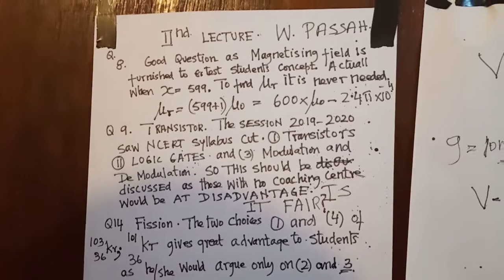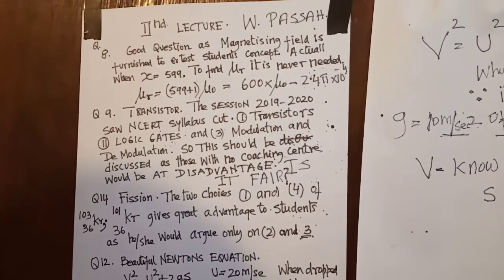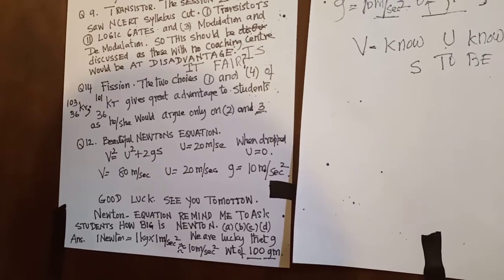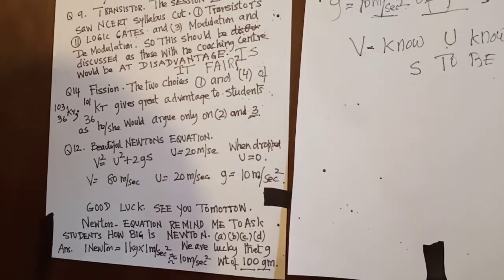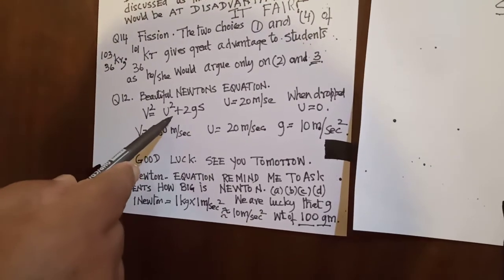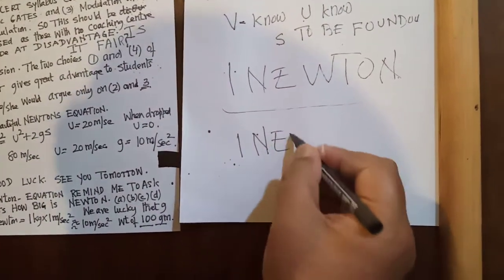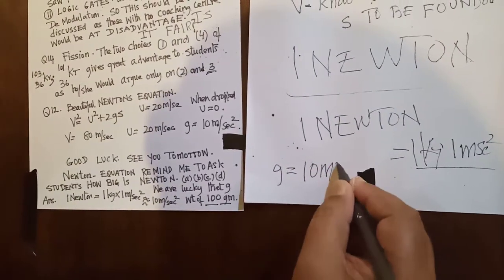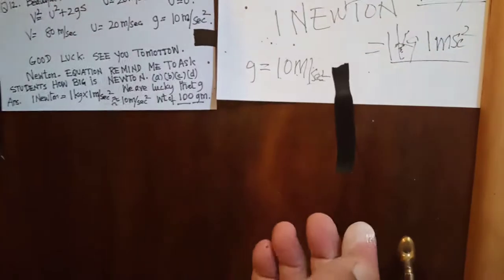Neet question further scrutinised by W.Passh